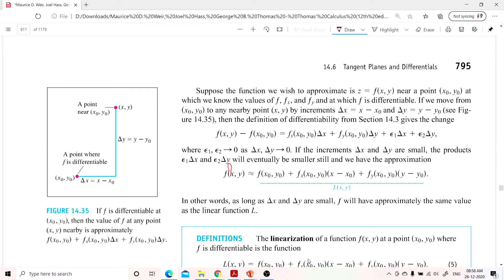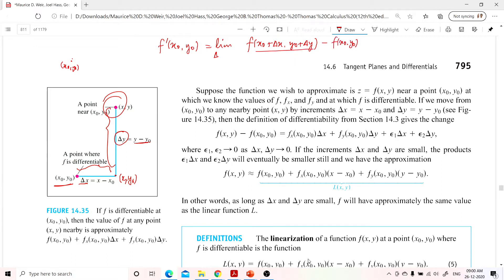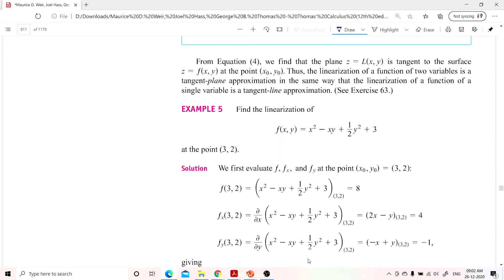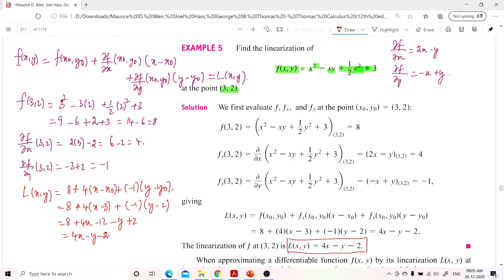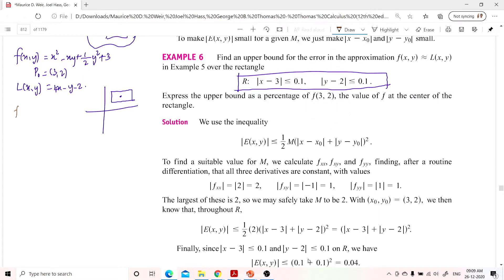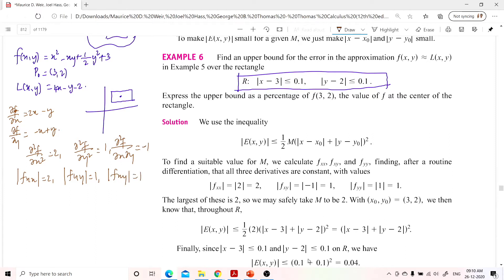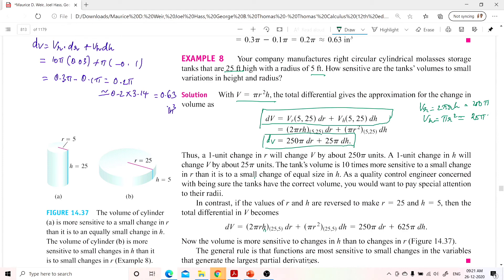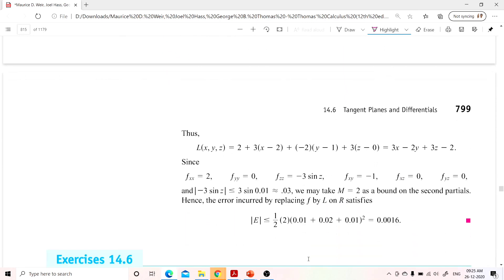Applications of Directional Derivative| Linear Differentials